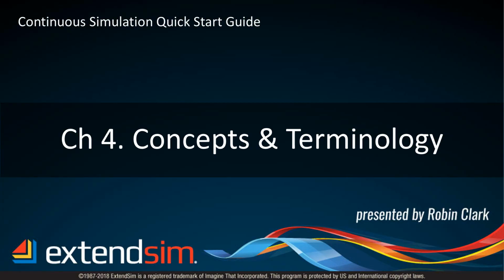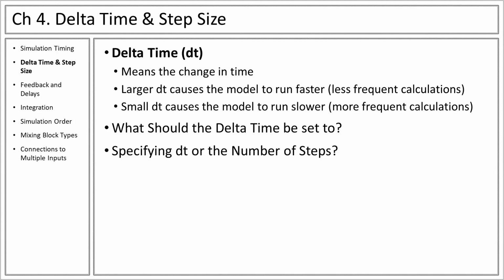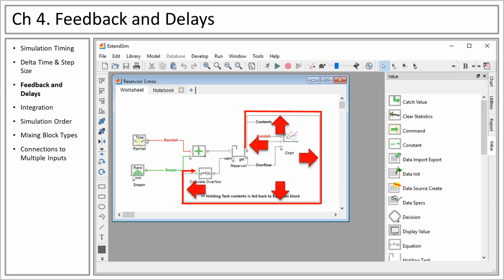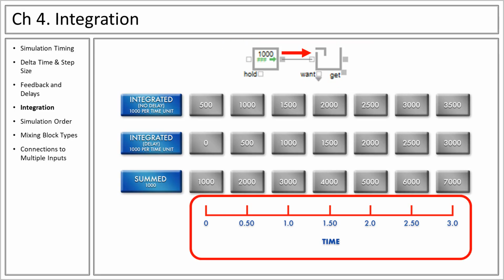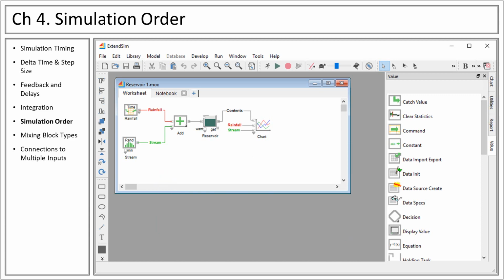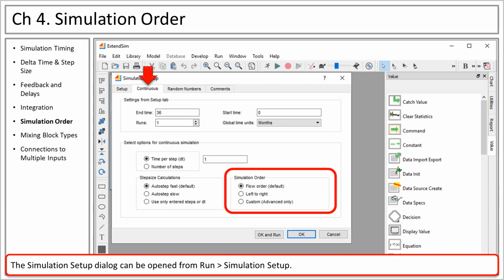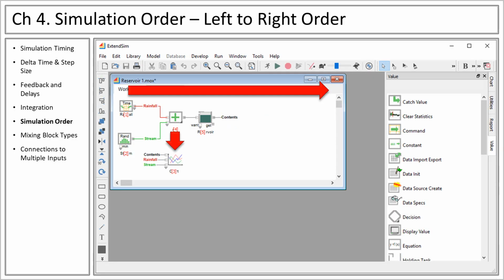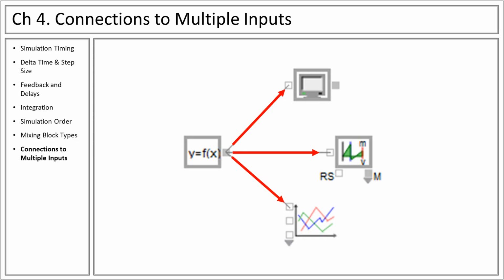11 ExtendSim CP QSG Chapter 4